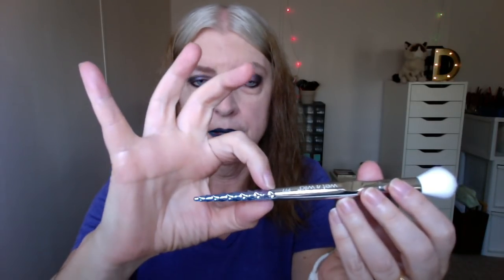WET N WILD FIRE DRAGON VS ICE DRAGON COLLECTION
What I'm wearing:
Top - Michaels
Watch - Michaels
Bracelet - Target
Makeup:
Chapstick Total Hydration Coconut Lip Balm
Wet n Wild Photofocus Face Primer
Milani Conceal + Perfect 2-in-1 Foundation in 00B Light
L.A. Colors Conceal It Cover & Correct Concealer
Coty Airspun Loose Face Powder Translucent Extra Coverage
Colormates Multi Cream Stick in Medium (contour)
Wet n Wild Paint Palette in Pastels (LE) (Halloween 2017 Collection)
Wet n Wild megaglo highlighting powder - Winter Falls in LA (LE)
MAC Painterly Paint Pot (as an eyeshadow base)
Wet n Wild Mythicool Creatures Eyeshadow Palette (LE)
Wet n Wild Ice Ice Lady Pigment (LE)
L.A. Colors Jumbo Eye Pencil in Sunglasses
Wet n Wild Lash Renegade Mascara in Avenging Amethyst
Filled in Brows with eyeshadow from the L.A. Colors Matte Palette in Matterific
Wet n Wild megaslast liquid catsuit metallic lipstick in Icing on the Wall